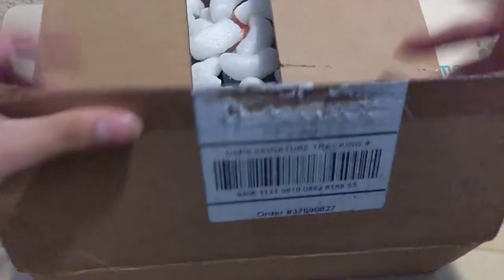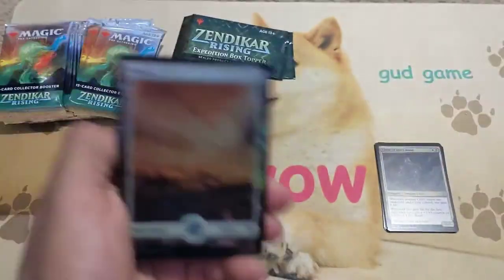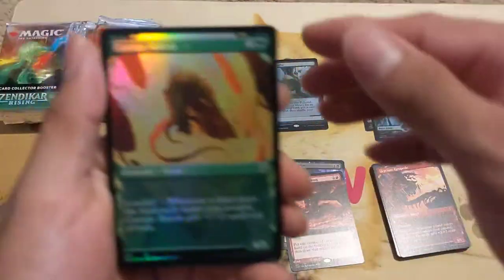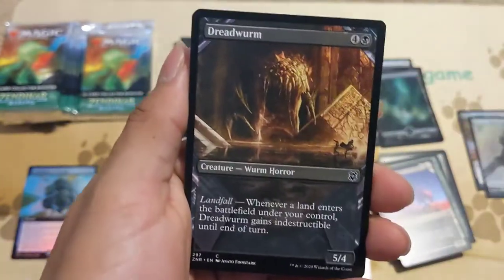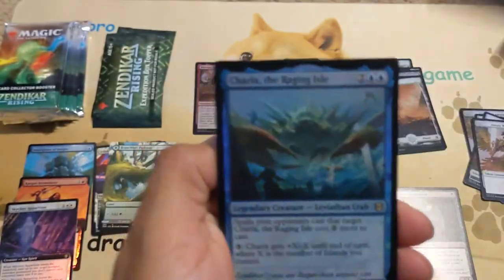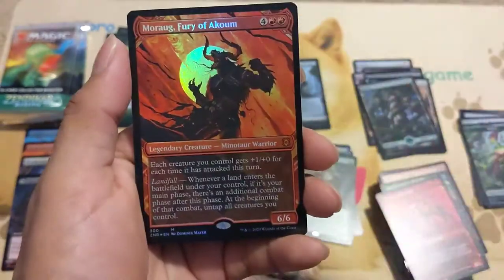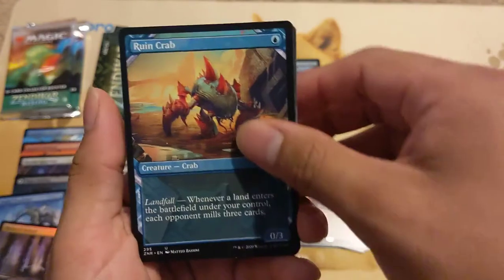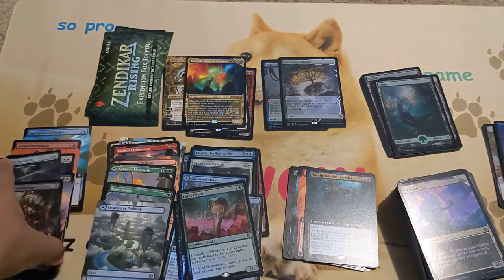Zendikar Rising Collector's Box Opening #1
Give me a Follow for more MTG content